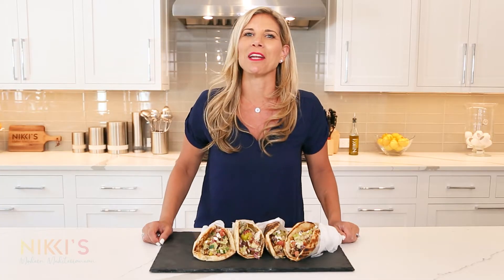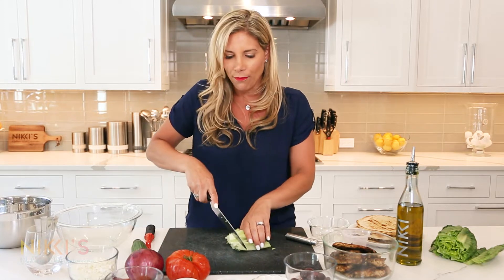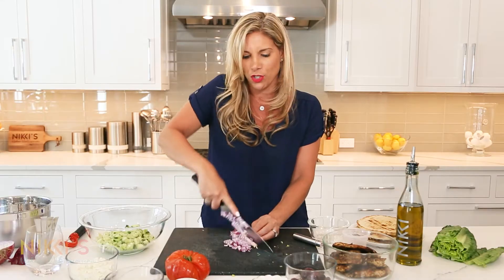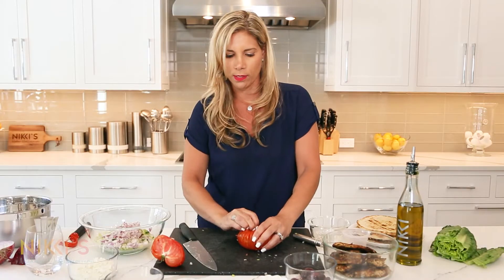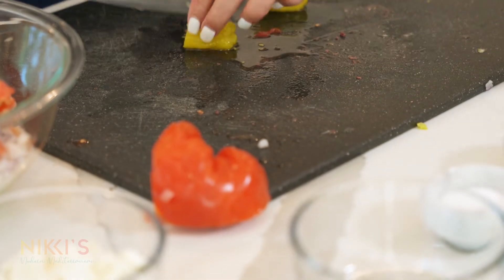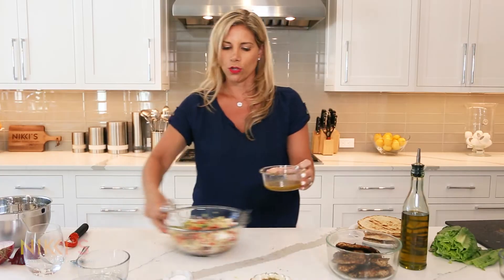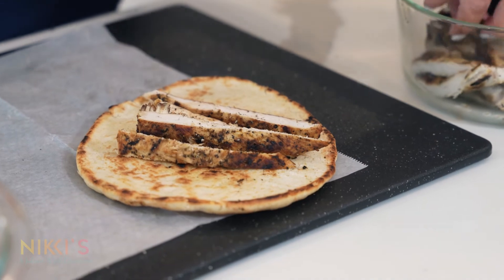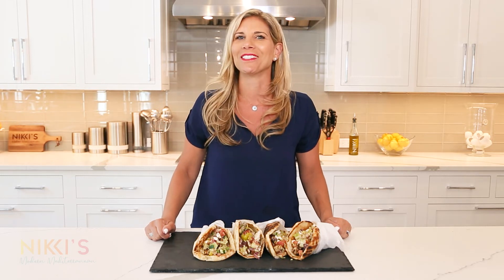Nikki's Greek Salad Chicken Wrap | Elliniki Wrap recipe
Greek Salad Chicken Wrap | Elliniki Wrap
This is a classic sandwich wrap that works any time of year. I can’t tell you how often I get asked for this recipe. It is basically a flavorful Greek salad wrapped up with grilled chicken in a soft, grilled pita wrap. Make this for lunch or dinner any day of the week!
Makes 4 wraps
½ head of romaine lettuce, washed, dried and chopped
1 tomato, cored and chopped
½ cucumber, chopped (about 1 cup)
½ cup Kalamata olives
2 peppercinis (optional)
¼ red onion, finely chopped
½ cup of feta
¼ cup of dressing red wine and olive oil dressing (see recipe below)
4 pitas, freshly grilled*
16 ounces (1 pound) grilled chicken (4 oz per wrap), thinly sliced

Dressing
3 tbsp olive oil
1 tbsp red wine vinegar
½ tsp salt
½ tsp oregano
¼ tsp black pepper
*To grill pitas: bring to grill or stove burner to high heat. Gently brush each side of the pita with olive oil and grill it for about 4 minutes per side, or until there are light char marks and the bread is soft.
First, prepare the salad by adding the chopped lettuce, tomato, cucumber, olive, peppercini, onion, and feta to a bowl. Drizzle it with the dressing and toss it thoroughly so the salad is completely coated.
Place the freshly grilled pitas on a platter.
Evenly distribute the grilled chicken onto the pitas, then evenly distribute the salad on top of the chicken.
Wrap the pitas tightly around the grilled chicken, wrap the bottom with parchment paper so they are easy to hold when you eat them, and serve immediately.